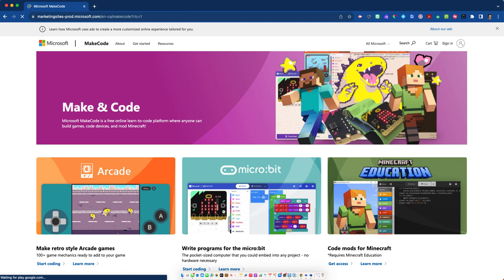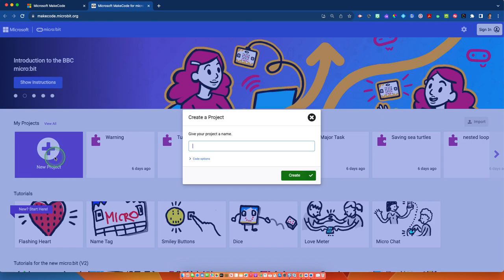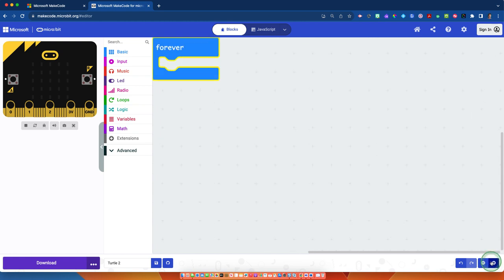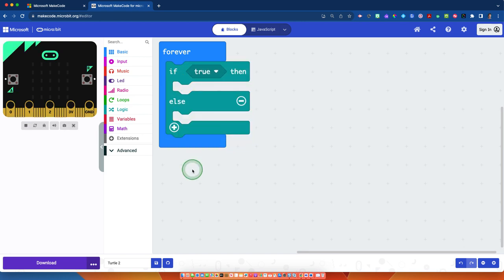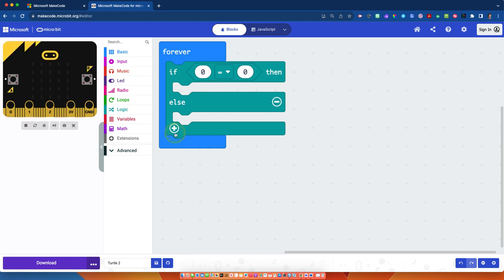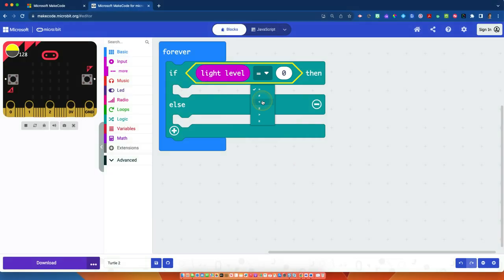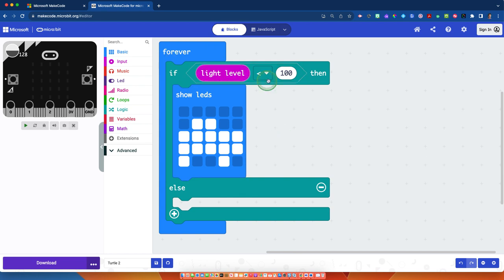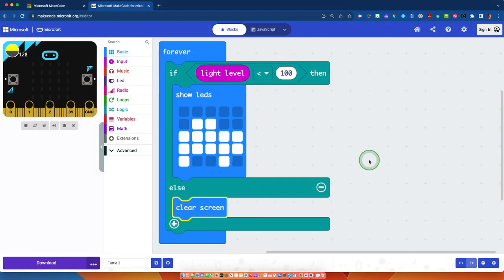Interactive Light Reader Turtles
Brief tutorial for creating an interactive light reader for humans while being safe for turtles.